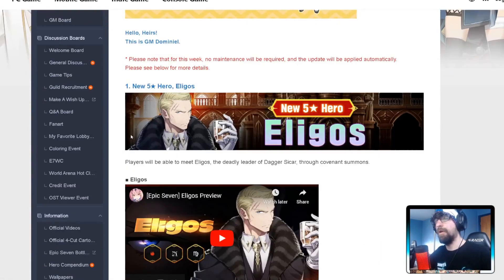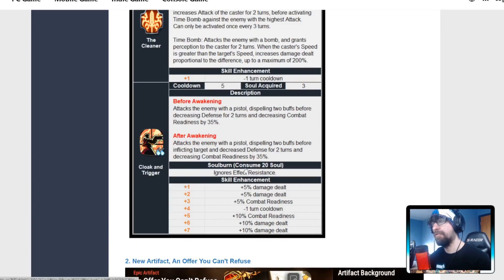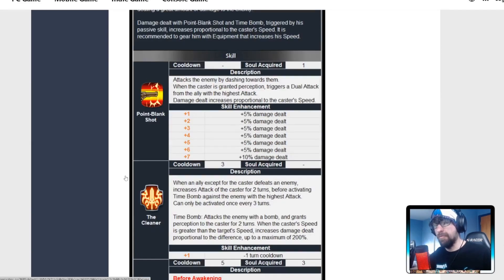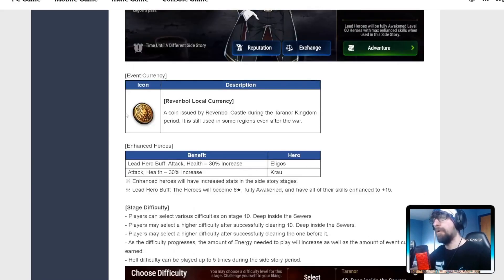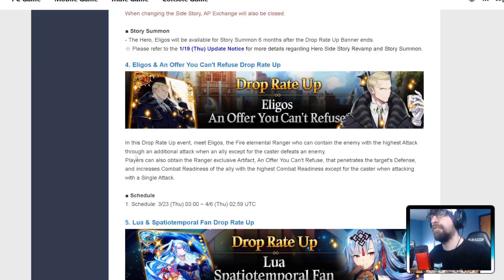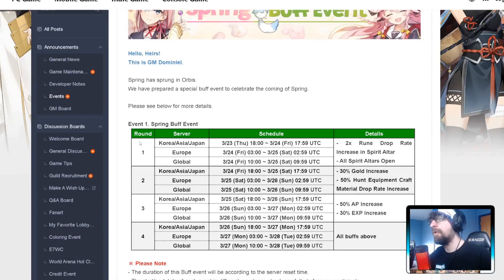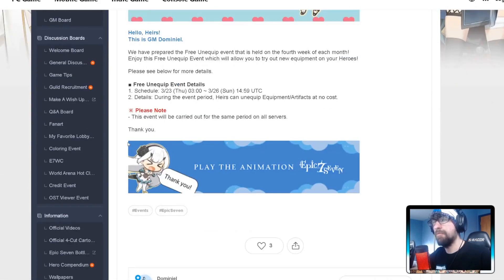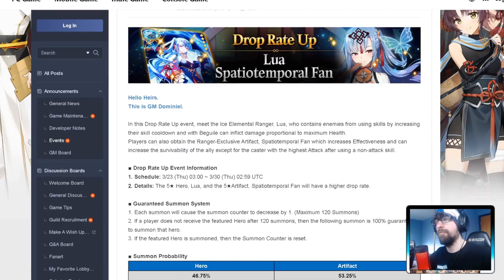3/23 Update Content | Epic 7 | Winter 2023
got plenty of awesome merch use this link it helps me out!